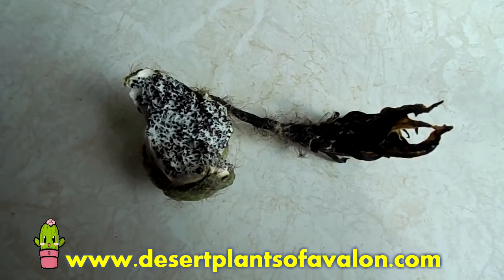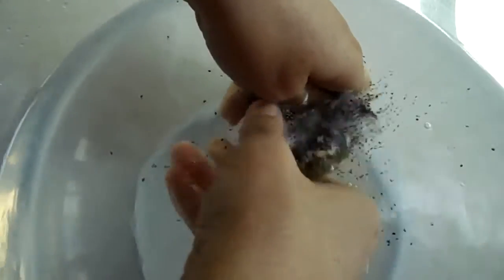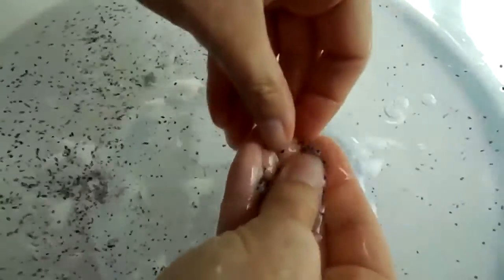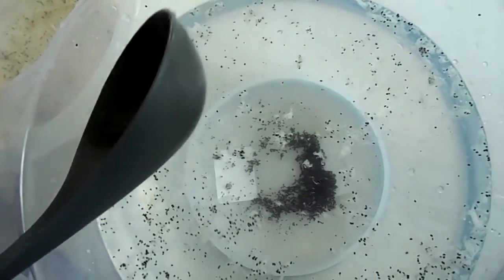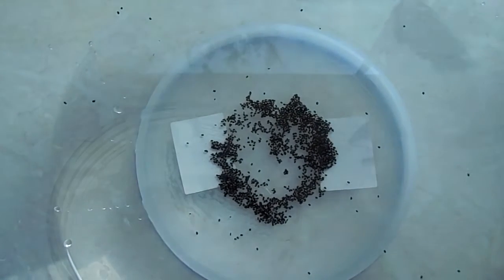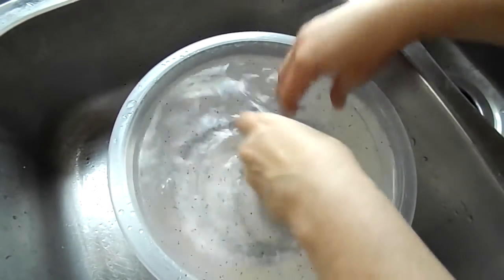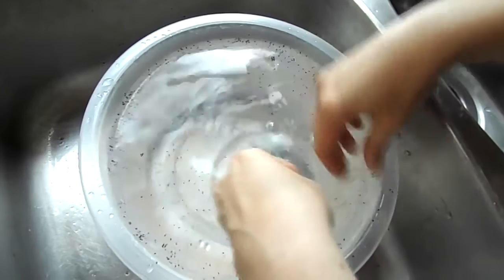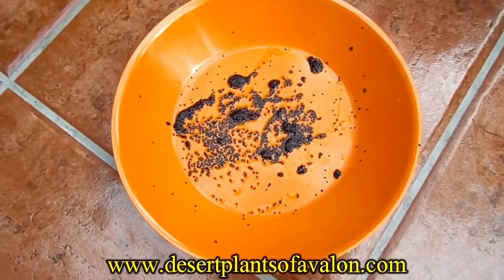Propagating Trichocereus Pachanoi - San Pedro Cactus - Harvesting seeds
In this vid I show you how to separate the seeds from the pulp of a large cactus fruit, the cactus fruit I am harvesting in CONTINUED...
 this vid is from a Trichocereus Scopulicola Cactus, but can be applied to any large cactus fruit.

Thank you for watching, please give me a Like and I would love you to SUBSCRIBE for regular updates and take a look at my other Cacti and Succulent and nature videos to see my weird and wacky cacti and other succulents up close and personal.